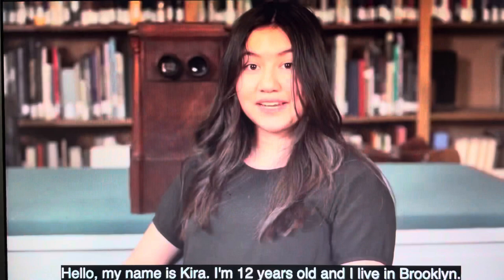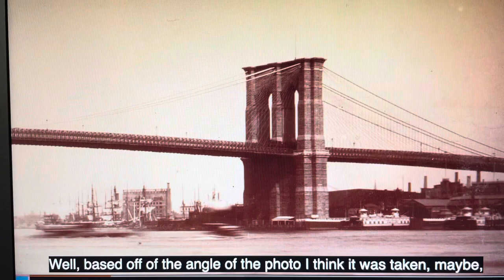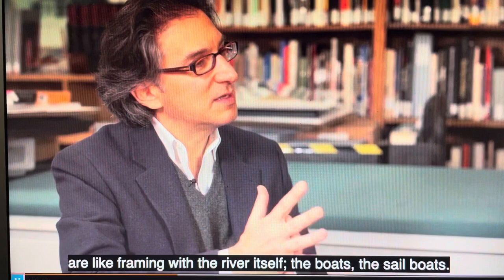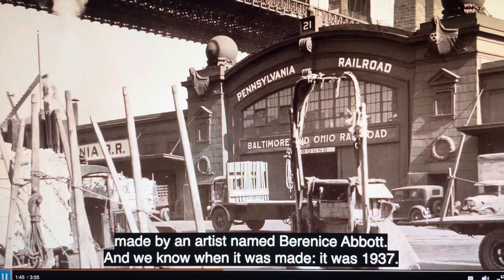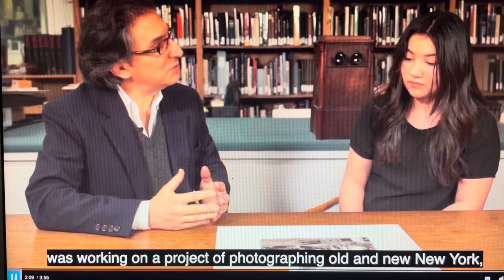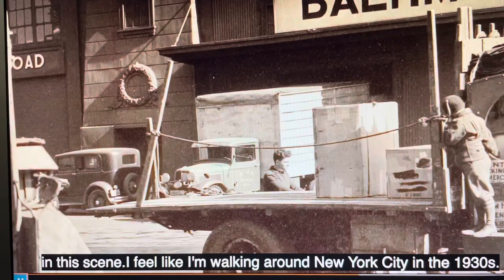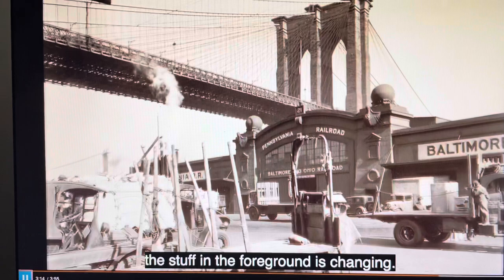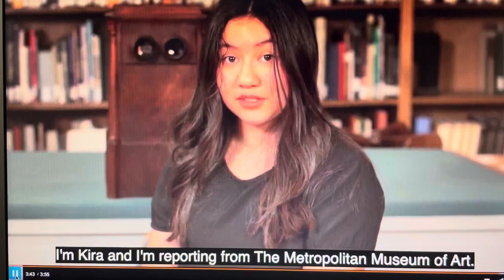How Can Photos Take Us Back in Time